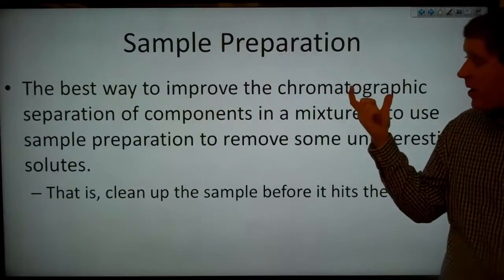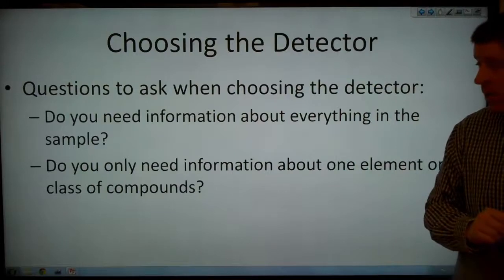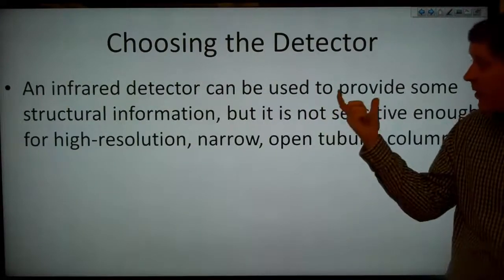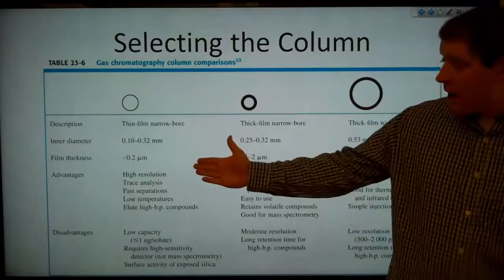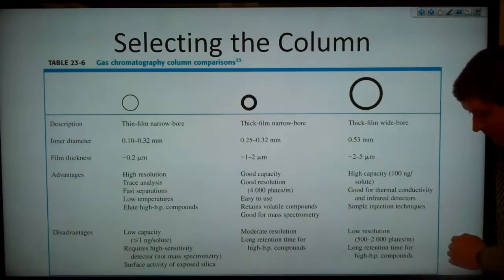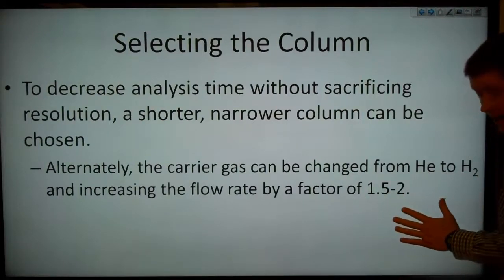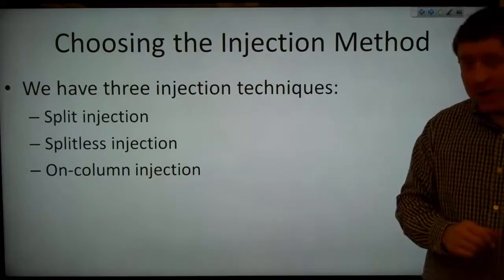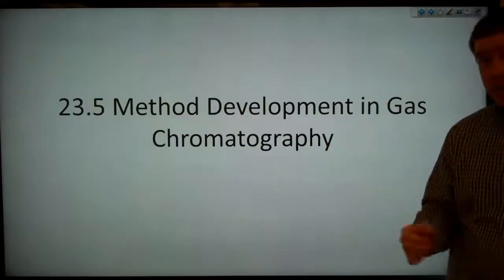CH404 23.5 Method Development in Gas Chromatography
An introduction to developing a method for analysis using gas chromatography.
DNM